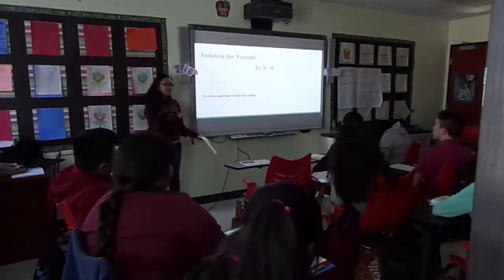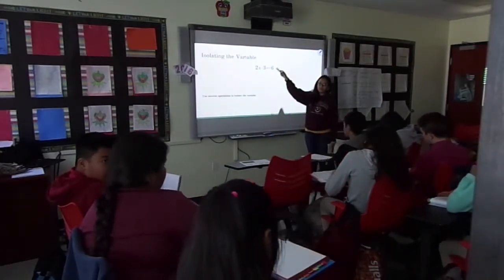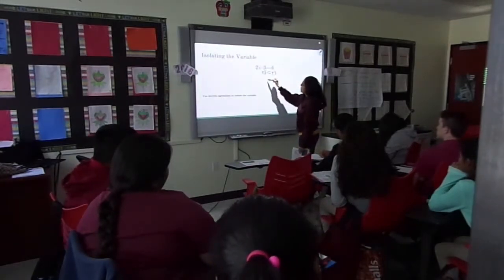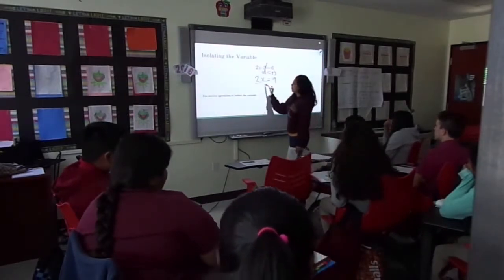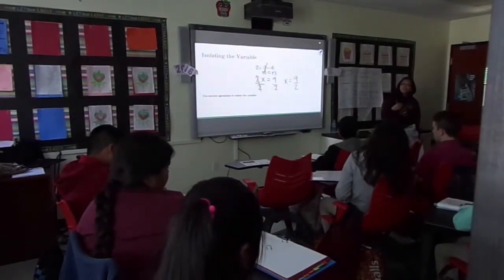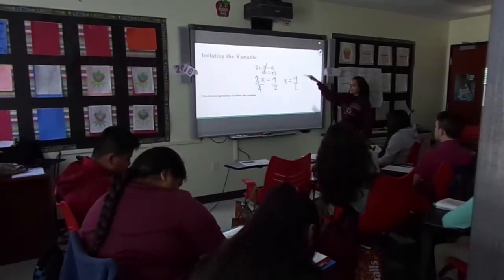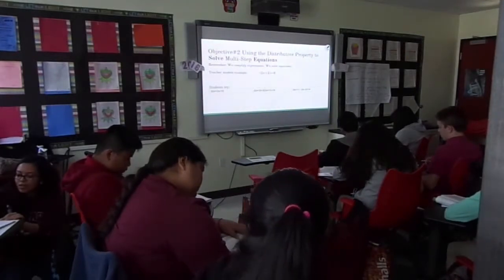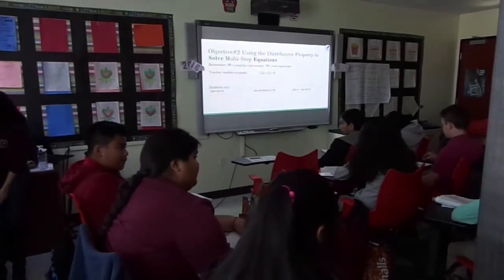Assignment 5: VIDEO Monitoring Techniques